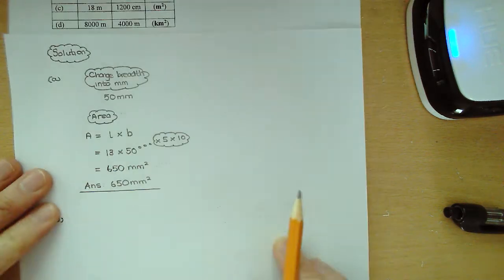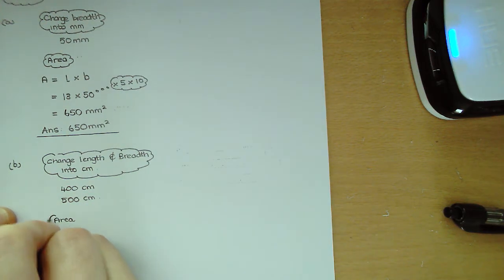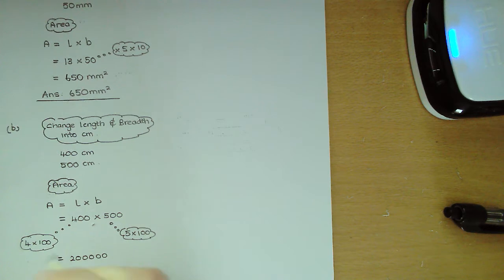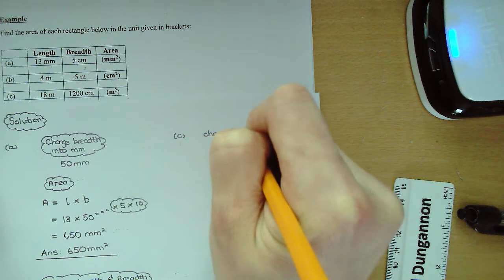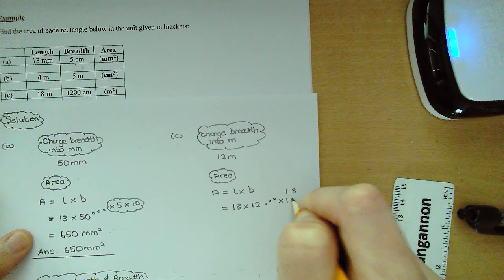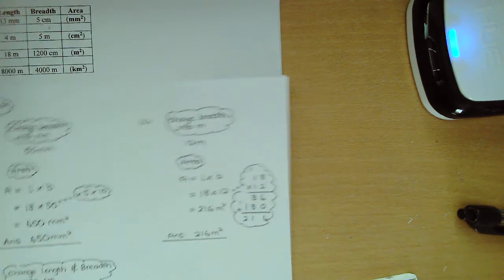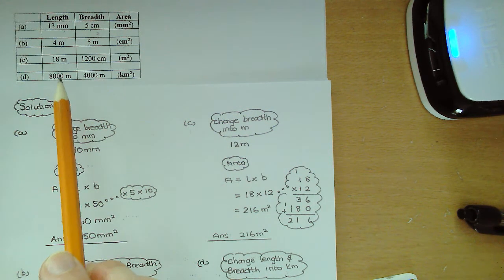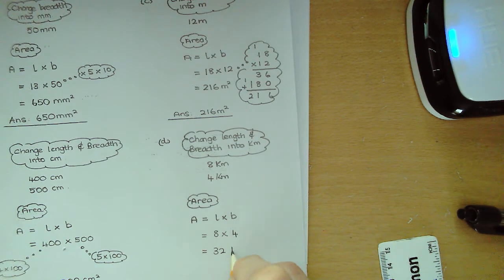Finding the area of a rectangle or square when units of length and breadth do not correspond to its